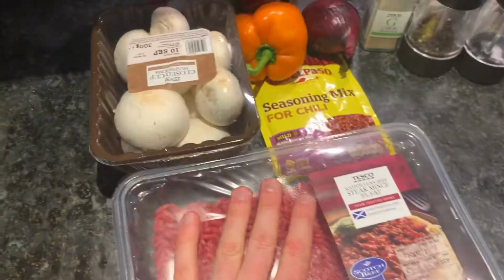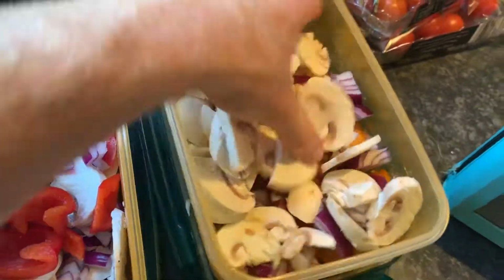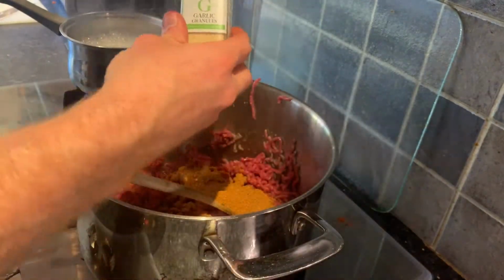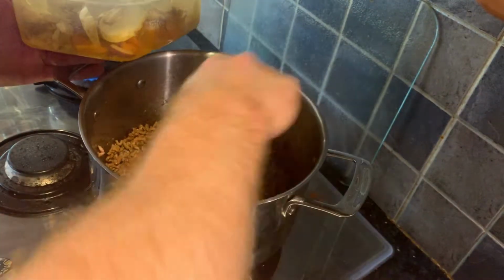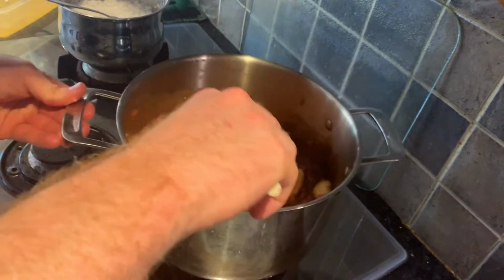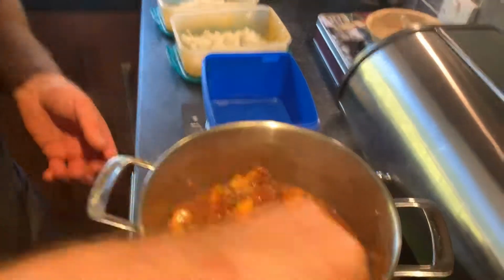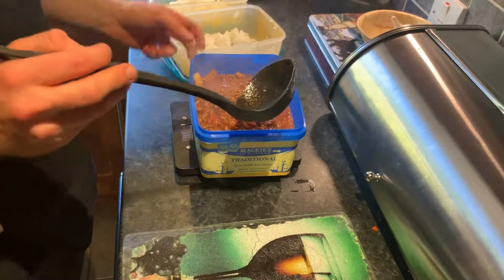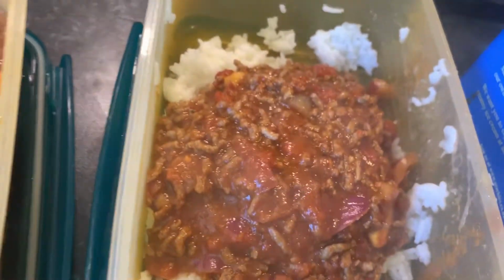Healthy Burrito Recipe (Easy Meal Prep Idea For Fat Loss)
20 MINUTE BEEF BURRITO BOWL

Looking for a simple to make perfect post workout dinner? This beef burrito bowl ticks all the boxes!

This Healthy Burrito Recipe is an Easy Meal Prep Idea For Fat Loss

An excellent vitamin rich protein source from the lean mince beef and a great fast digesting source of carbs from the basmati rice! Make this one in a batch and freeze the mince to use any time!
Ingredients for this recipe to make 4 portions are

• 500g extra lean mince
• 200g basmati rice
• Mushrooms, onion, pepper
• 2 tins chopped tomatoes
• Garlic powder, fajita seasoning, salt & black pepper
• Salsa

   1. Cut up all the veg and put rice on to boil & cook for 10-12 minutes
   2. Set pan to high heat and add beef and seasonings & cook for 2-3 minutes
   3. Add in veg and cook for a further 2-3 minutes
   4. Add in chopped tomatoes, stir through and simmer for 5 minutes
   5. Then simply portion out and serve!
Macros for this recipe are
Calories – 400
Protein – 33g
Carbohydrates – 45g
Fat – 6g

Are you going to give this one a go? Also tag a friend to WIN my muscle building nutrition document for FREE!

Struggling to build muscle, burn fat and transform your physique? Self confidence at an all time low? - Here's a 7 day in depth video series on EXACTLY how I use my AMF coaching system to totally transform your biggest body insecurities into your strongpoints!!!

Included :
- Meal Plans
- instaructonal workouts
- How to eat, sleep and train
- the basic prinsiples I use to get life changing results!!

My name is Andrew Marsham.  I am a professional strength and conditioning coach who specialises in helping busy young men, build muscle and unshakeable confidnce.

I understand what it was like to be skinny, scrawny and have zero confidence! I turned it round and I am here to show you how to do the same!

If you really want to take things to the next level and fijnd out how my AMF coaching system can give you more muscle, confidence and happiness than you could have imagined then drop a comment below and we can start the conversation!

Most coaches sell a quick fix, I offer a new way of life to more muscle, confidence happiness.

IF YOU THINK THIS VIDEO COULD HELP SOMEONE OR YOU ENJOYED IT, THEN SHARE IT ON!!!